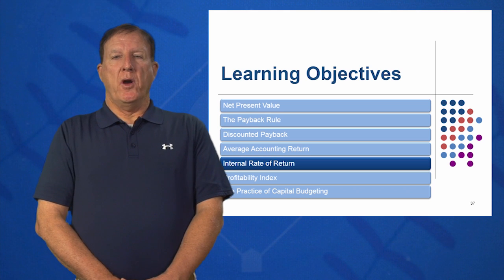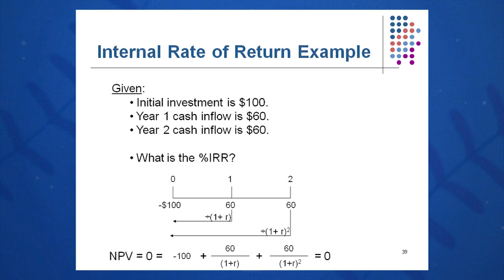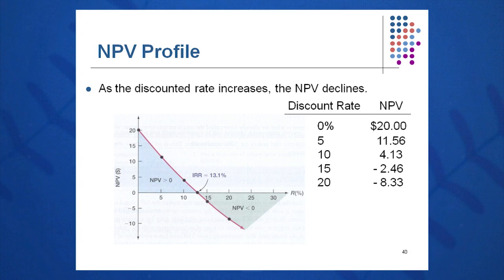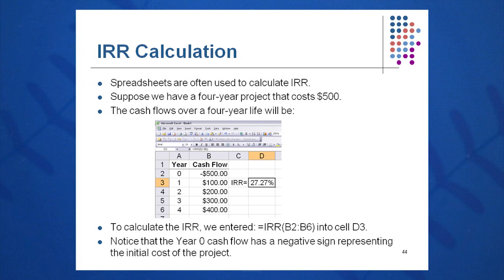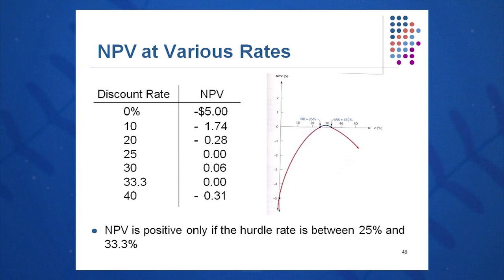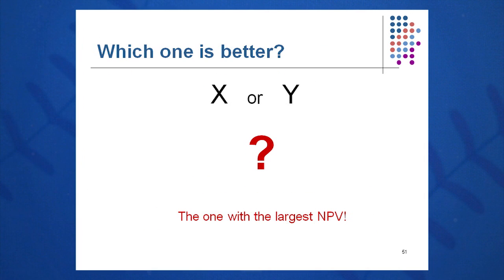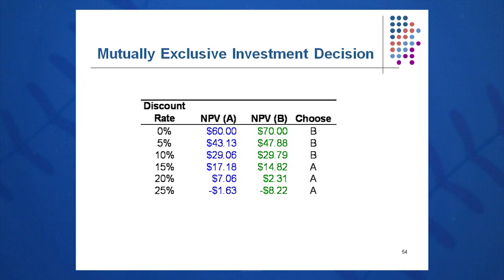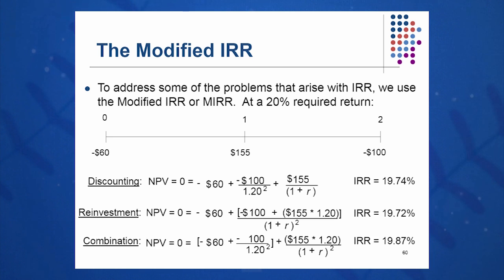Session 09: Objective 5 - Internal Rate of Return (2016)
Objective 5 - Key Concepts:
NPV = 0 =
Hurdle Rate
Guess & Check
Problems with IRR (Non-Conventional... multiple rates of return)
Rule of Signs
Mutually Exclusive Projects
IRR vs. NPV
Crossover Rate (When we are indifferent)